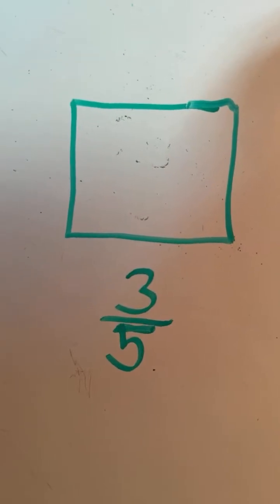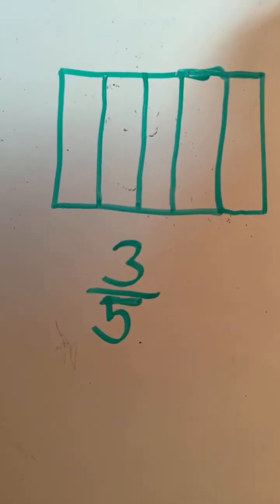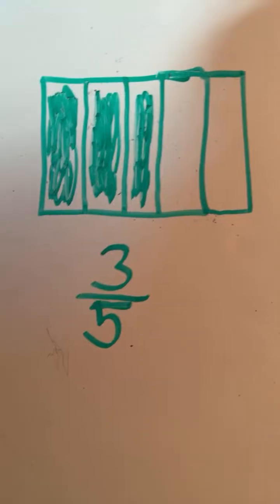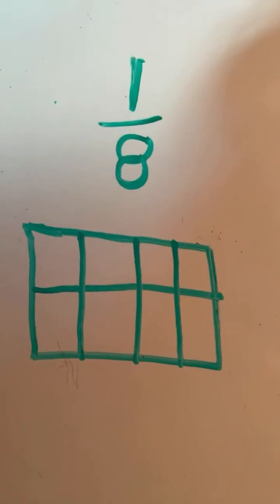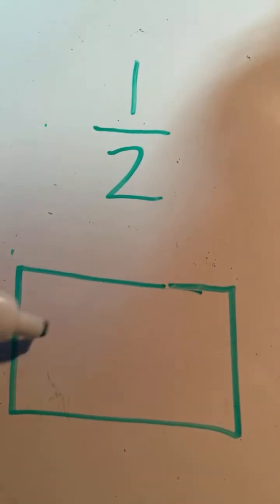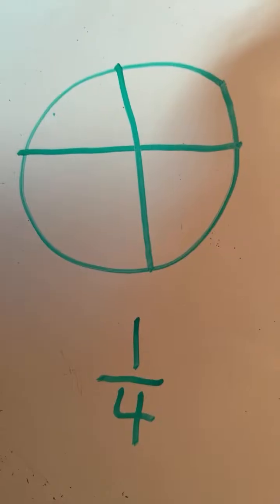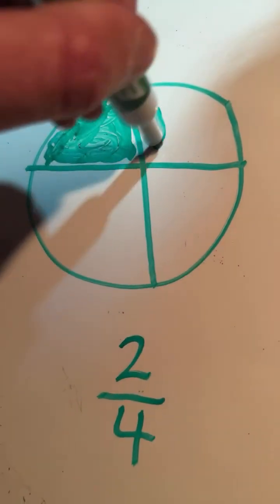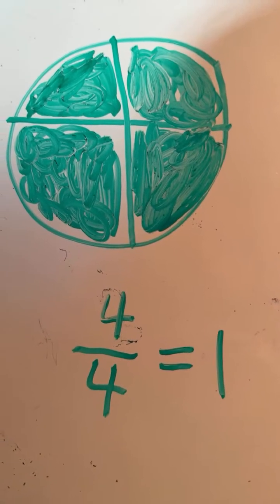Fraction Models Livestream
Mr. Camilleri reviews how to draw fraction models that match each fraction!